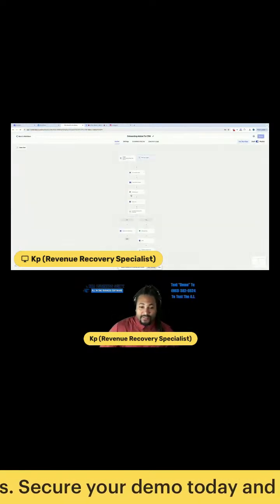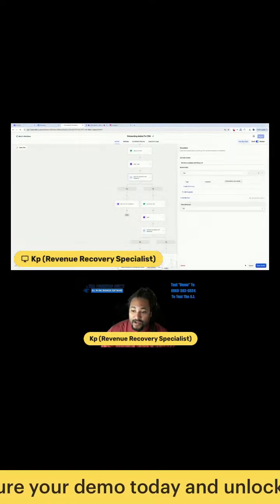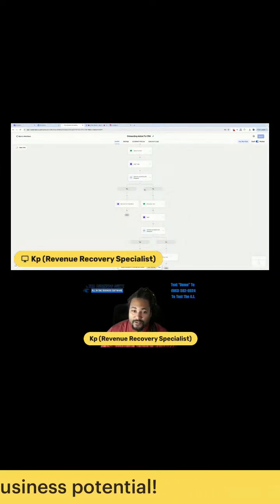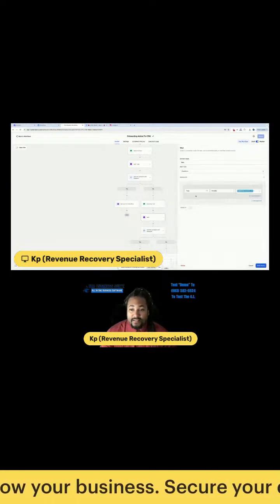Ai That Increases Your Revenue!! Live Demo